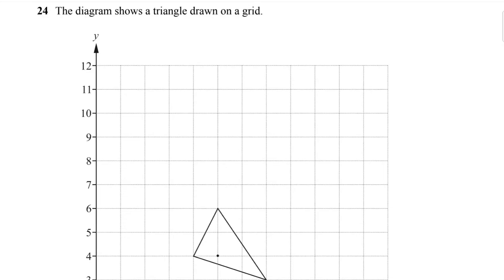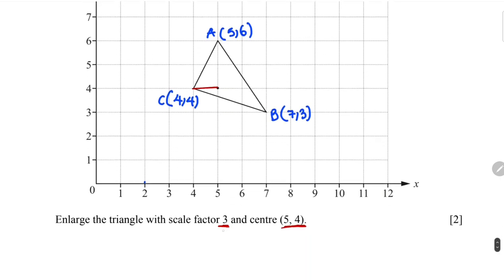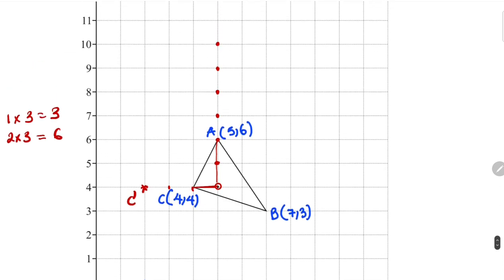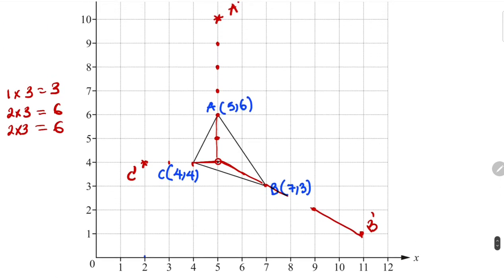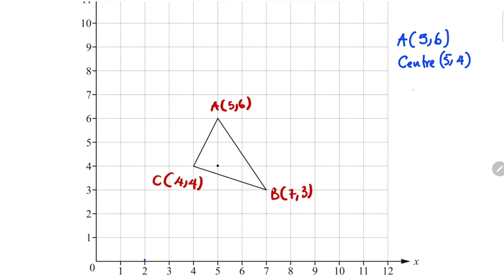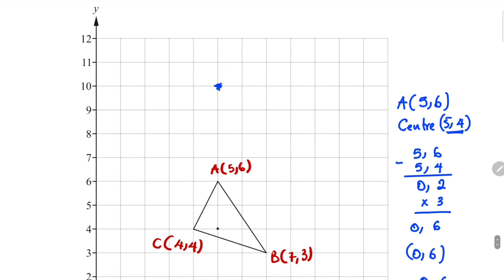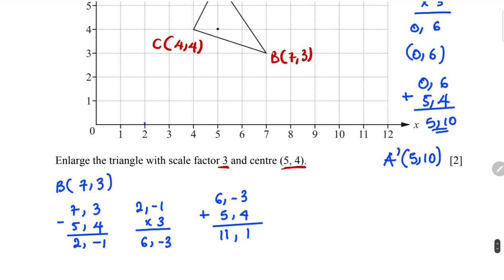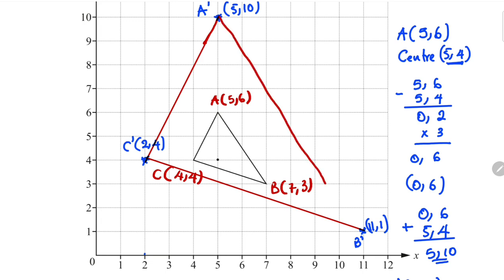CAMBRIDGE SECONDARY 1 CHECKPOINT. A nice solution on enlargement.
This video explains in detail how students could enlarge a given shape using a given enlargement factor and center. The solution is simple and easy to understand.